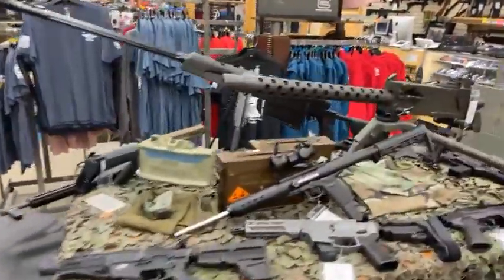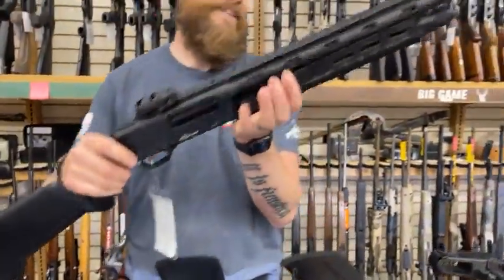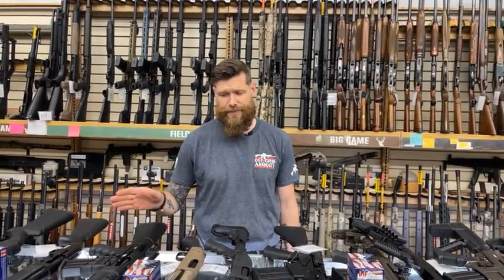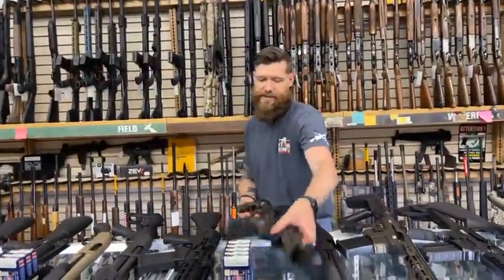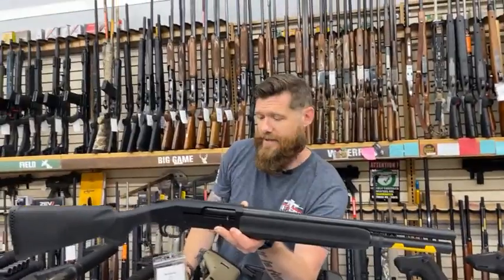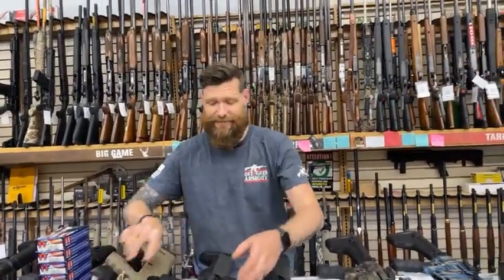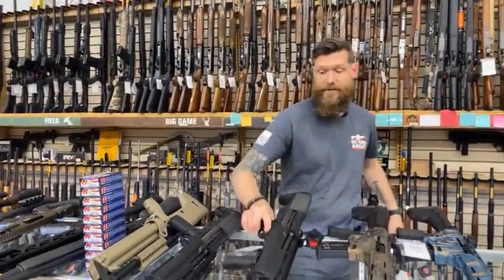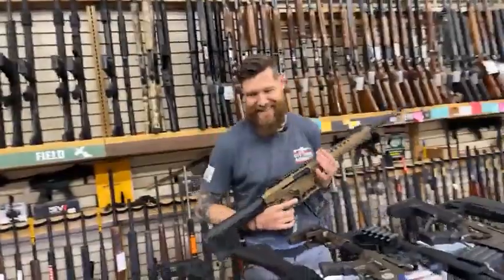Tactical Shotgun Sale at Off Grid Armory with FREE AMMO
In this video Sam goes through some of the tactical shotguns we have for sale here at Off Grid Armory.  We are giving away 2 boxes of ammo with every tactical shotgun purchase!

We are a federally licensed firearms dealer in northern MN.